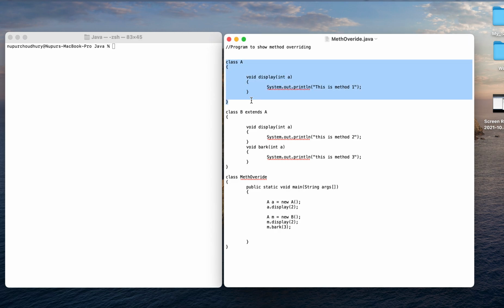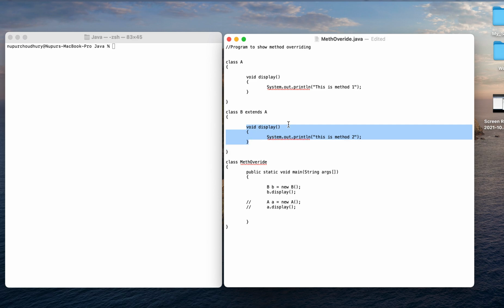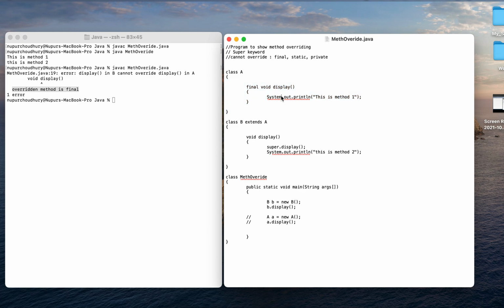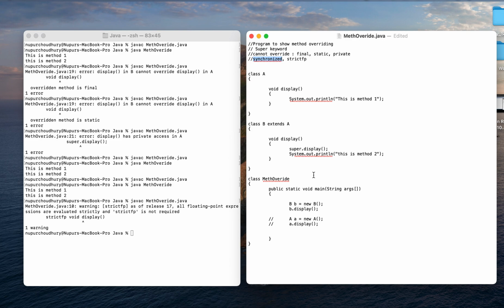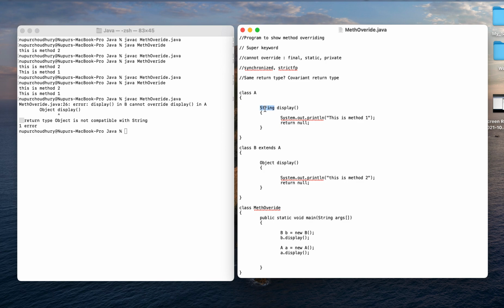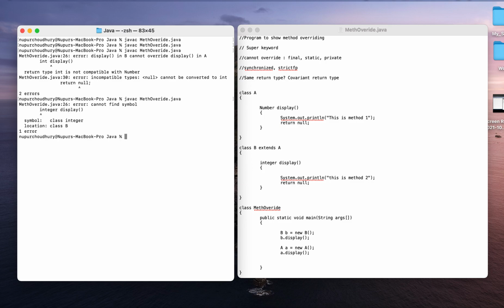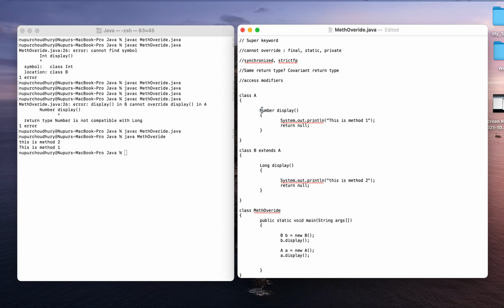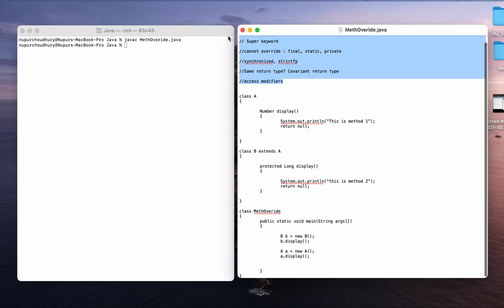06102021 Method overriding2